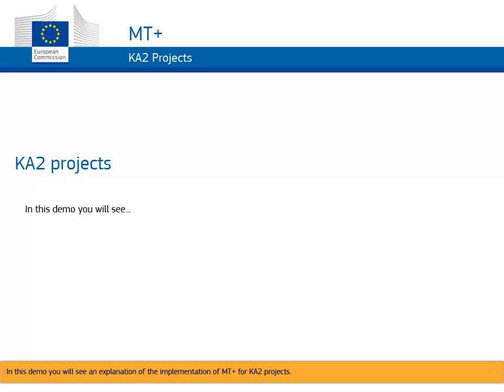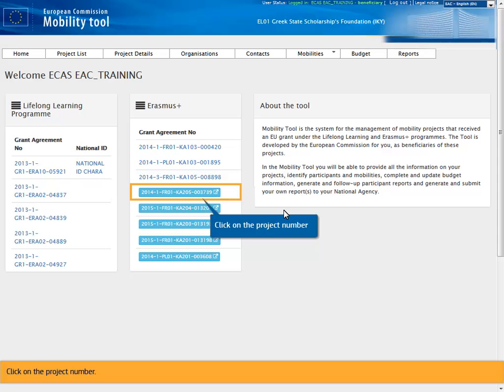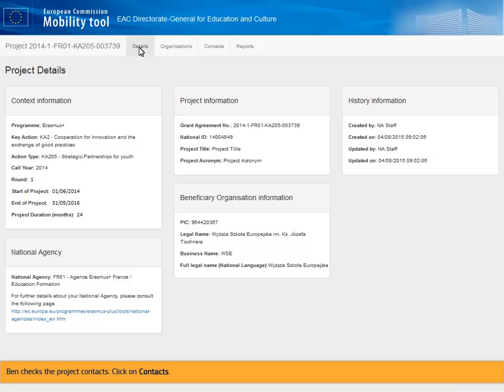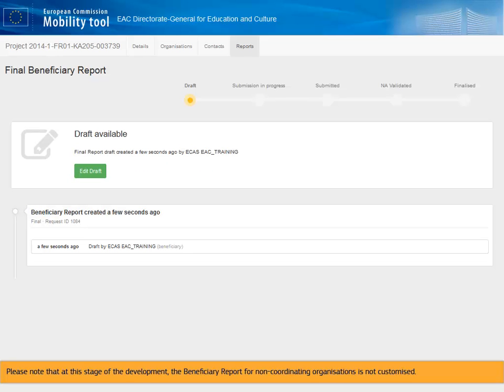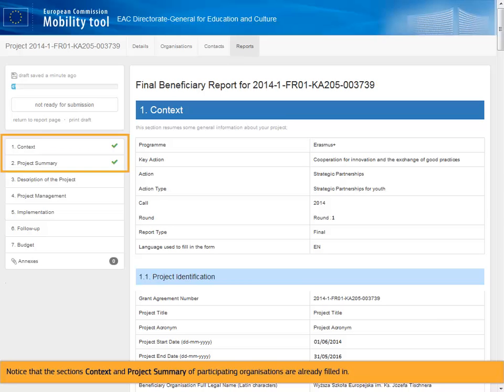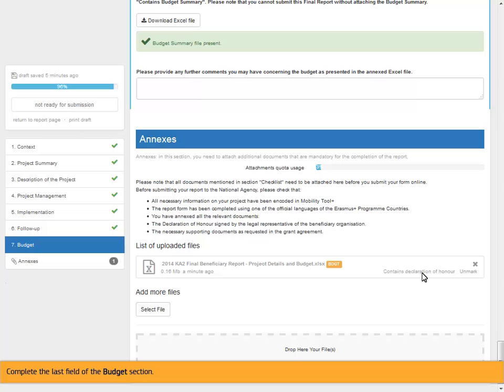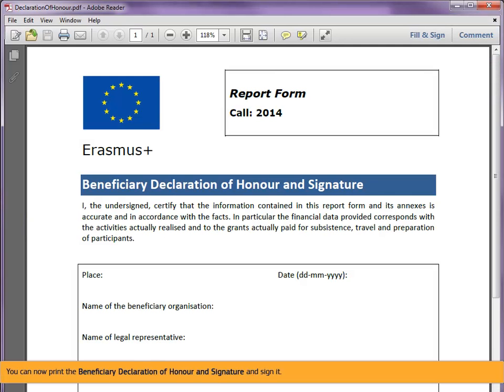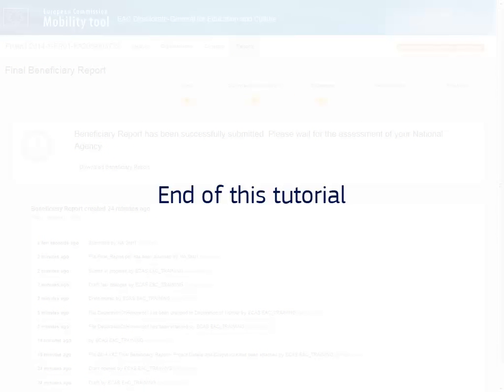Aruande esitamise õppevideo Erasmus+ KA2 toetusesaajatele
Video õpetab, kuidas täita ja esitada KA2 projektide aruannet Mobility Tool+ aruandluskeskkonnas.